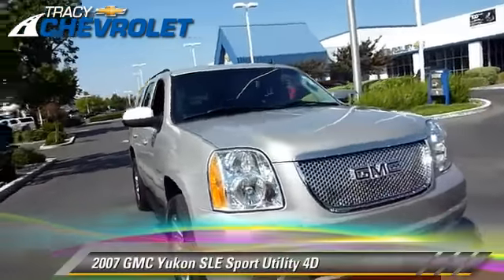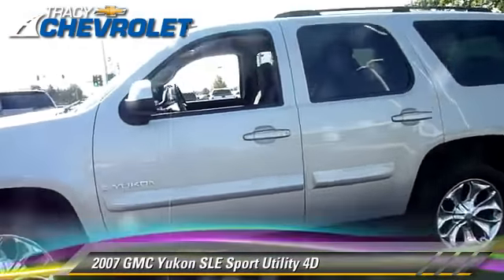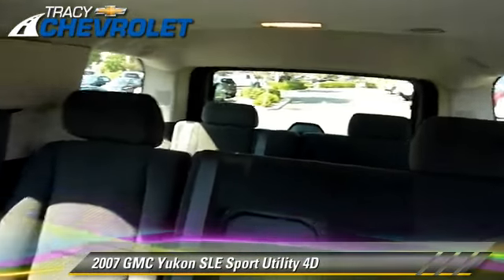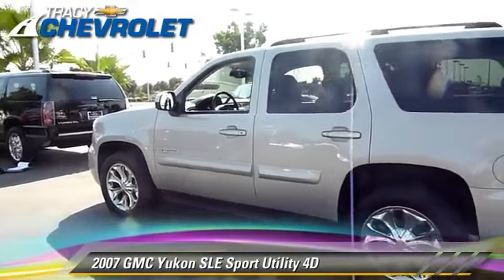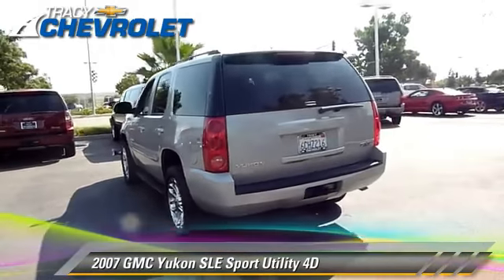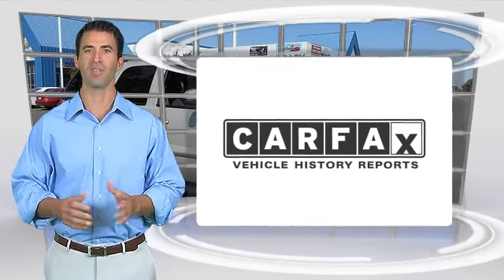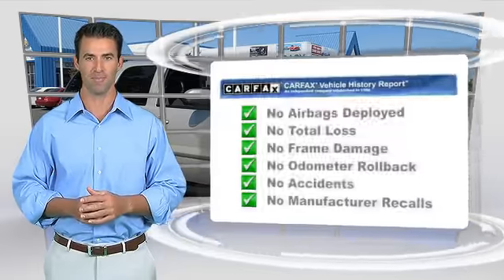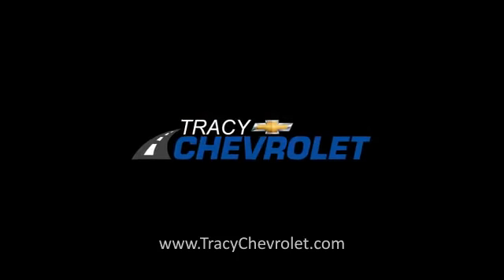Tracy Chevrolet, Tracy CA 95304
Tracy Chevrolet

[DFIN:2:2546451:I:7E2F7C3B:bd14b99fd980f5e4b78a9a520a491918]